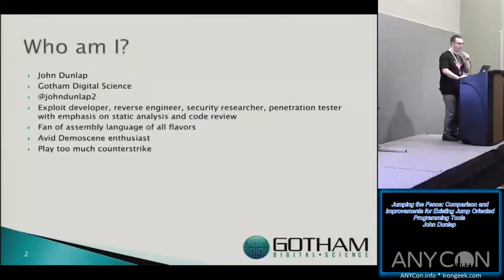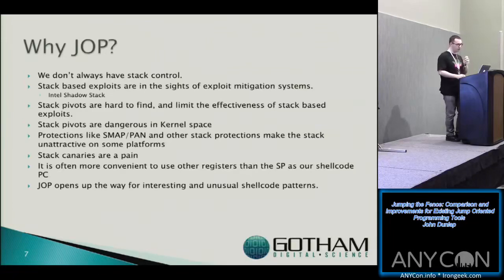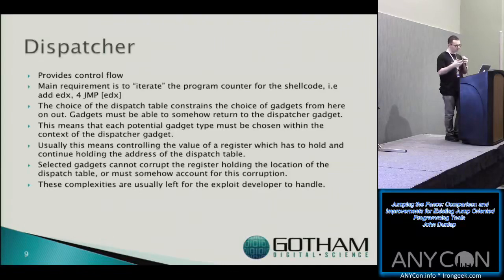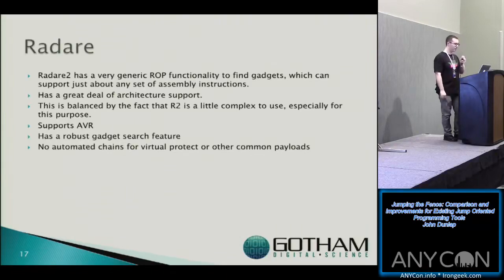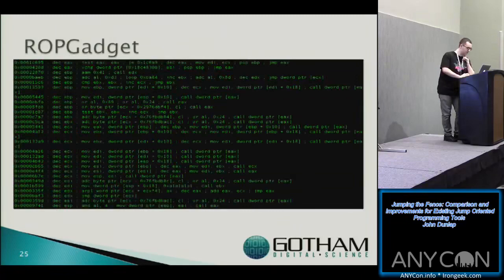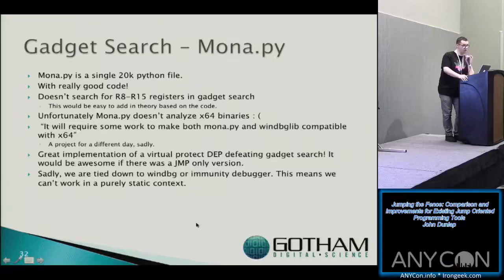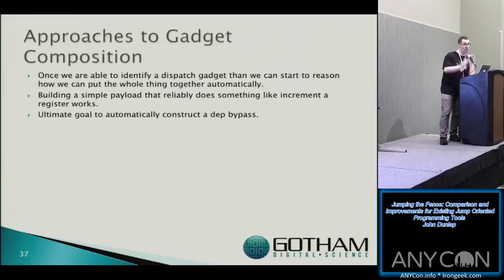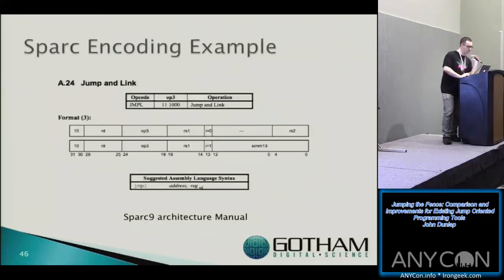Jumping the Fence Comparison and Improvements for Existing Jump Oriented Programming Tools John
ANYCon 2017